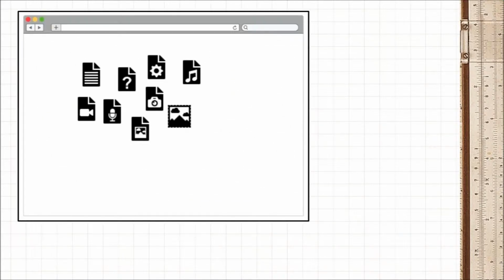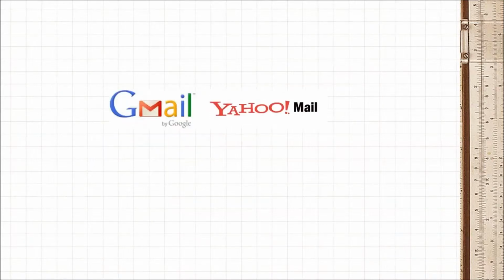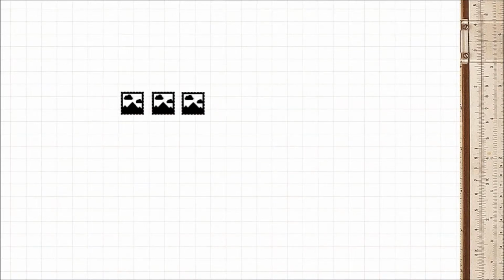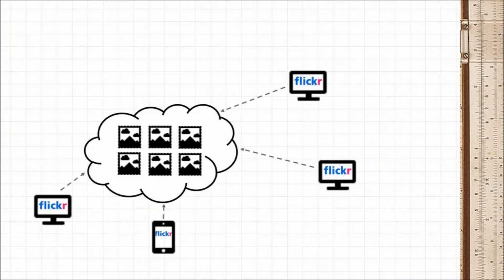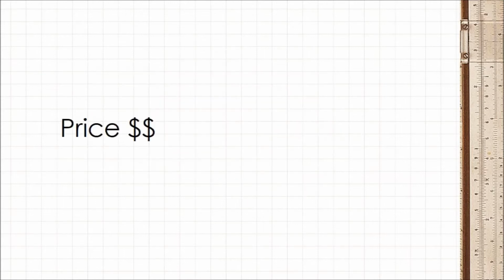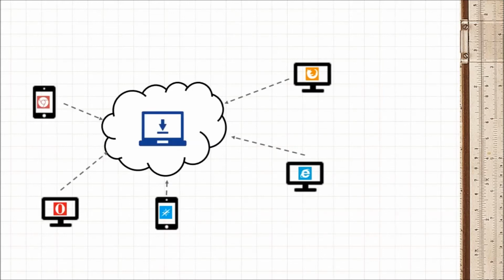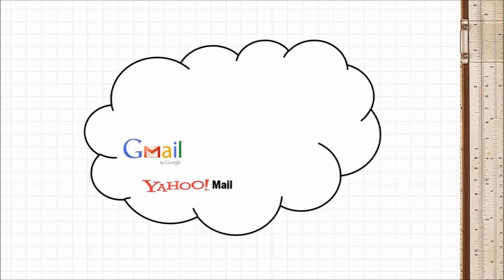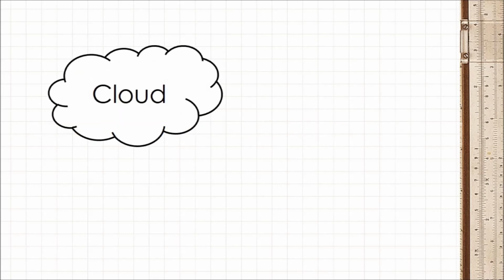cloud computing vmware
hybrid cloud solutions
healthcare cloud solutions
business cloud solutions
hybrid cloud software
hybrid cloud services
hybrid cloud provider
private cloud
private cloud services
hybrid cloud benefits
hybrid cloud solution
cloud as a service
cloud service